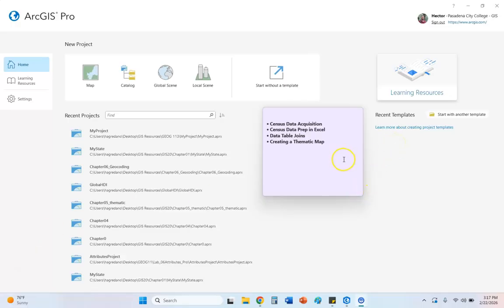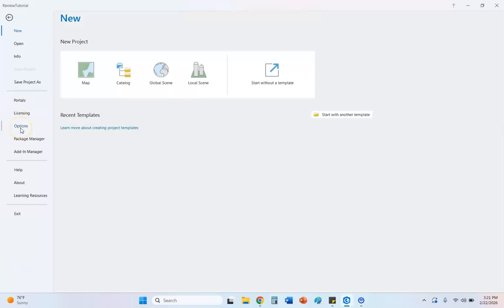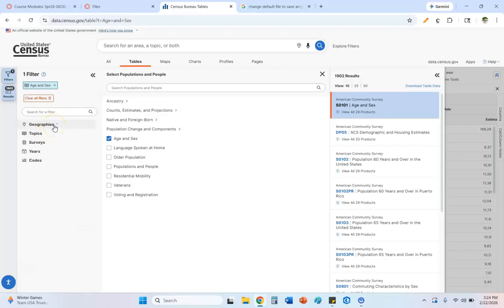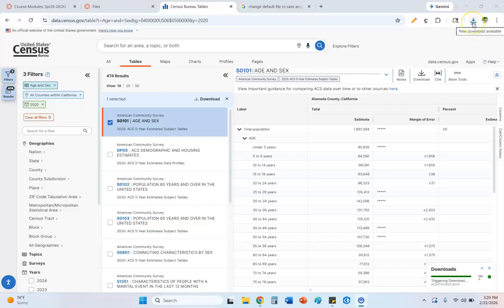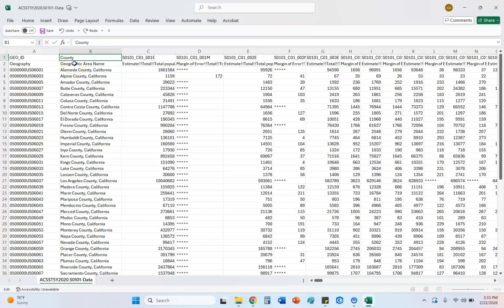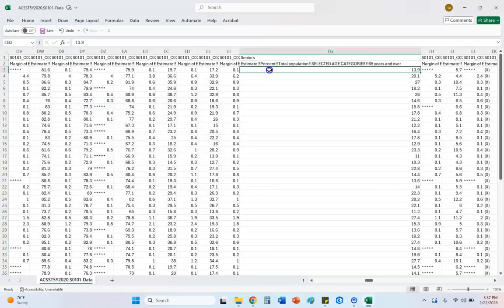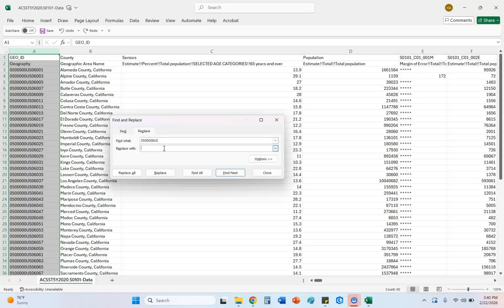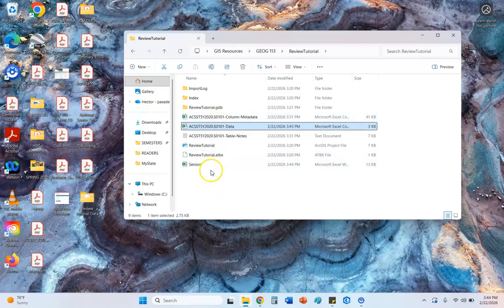Review Lab Tutorial 1